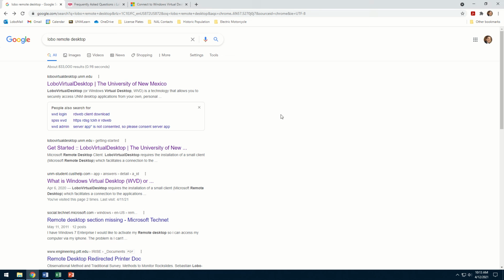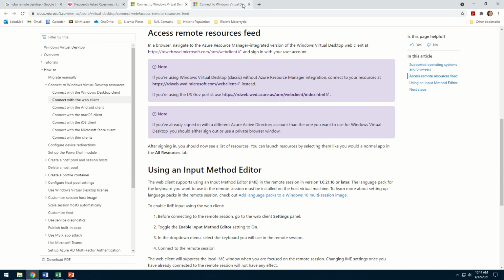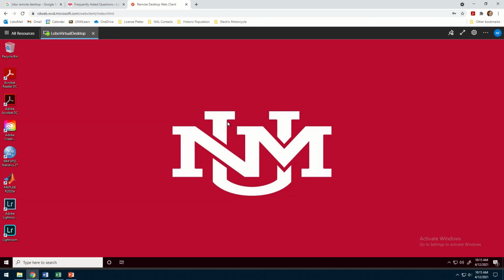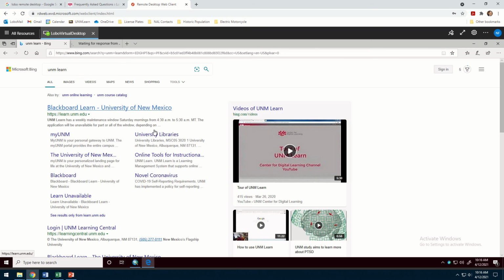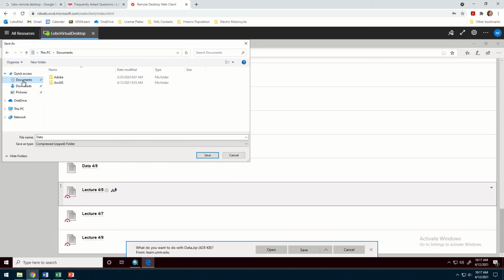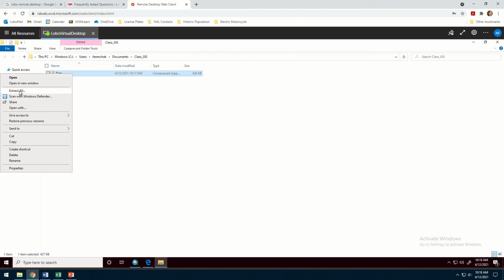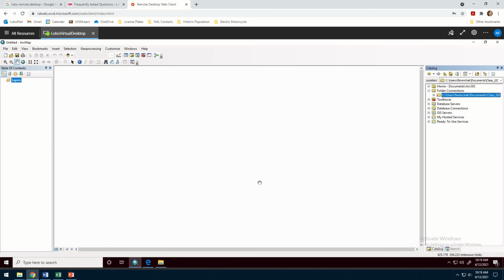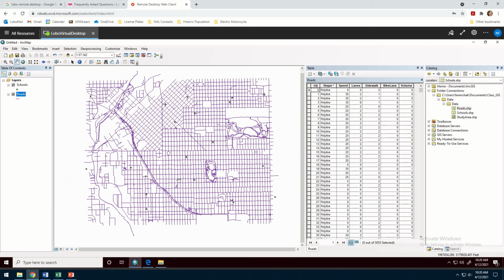Remote Desktop GIS Walkthrough